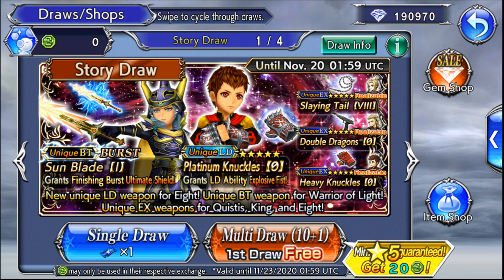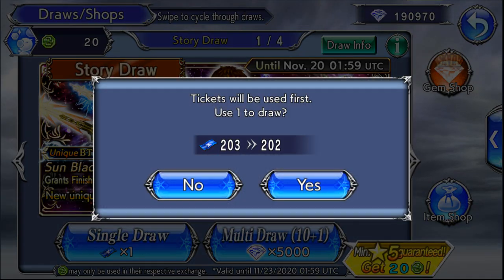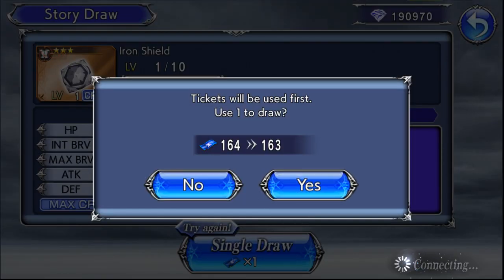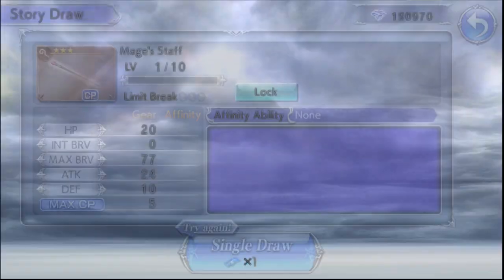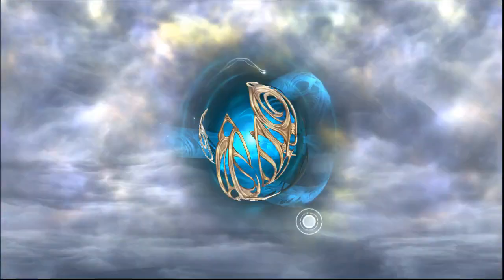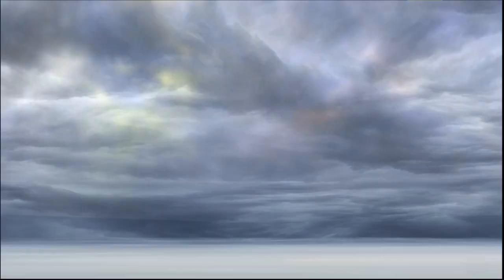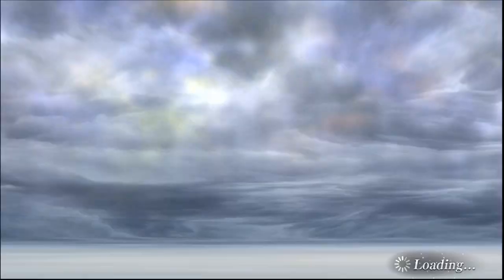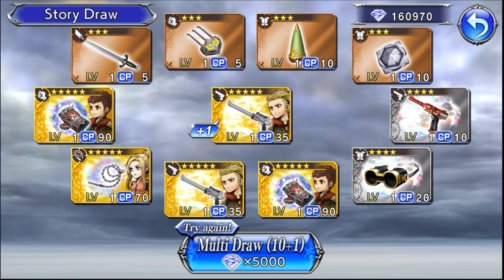[DFFOO - GL]EIGHT - LD BANNER PULLS - He's EVADING Me!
Dissidia Final Fantasy Opera Omnia Global - Eight LD Banner Pulls.

Hey guys, what is up, Tired here and welcome back to another DFFOO GL pull video this time for Eight. With the release of his lost chapter, Eight's LD weapon is now available. This banner also features Warrior of Light burst, Quistis and King.